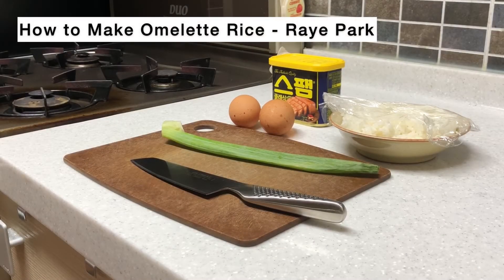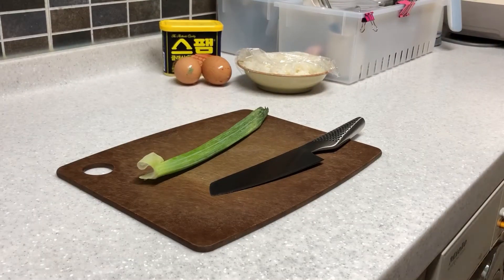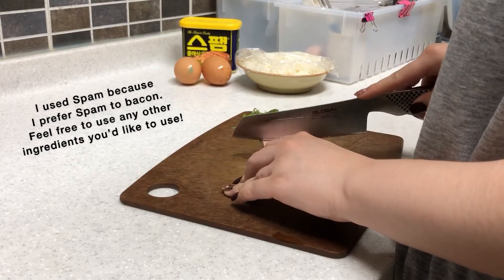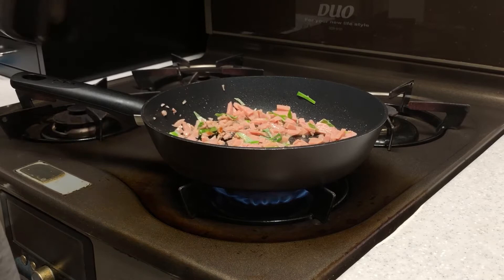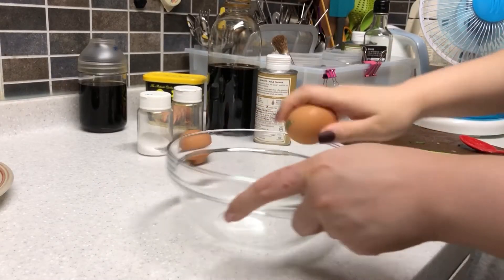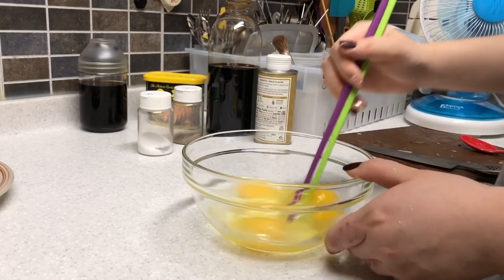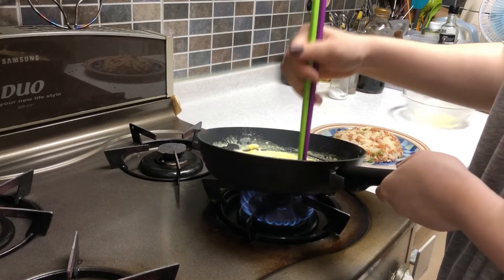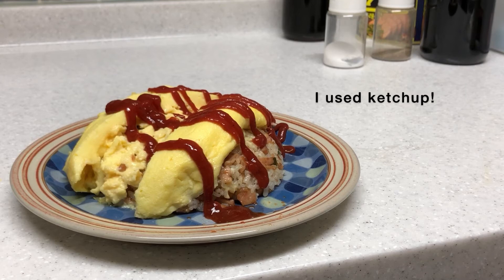How to Make Omelette Rice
Everybody on Korea loves Om-Rice. Here is a simple recipe you can try out at home today. Raye shows us how it's done! Thank you, Raye!